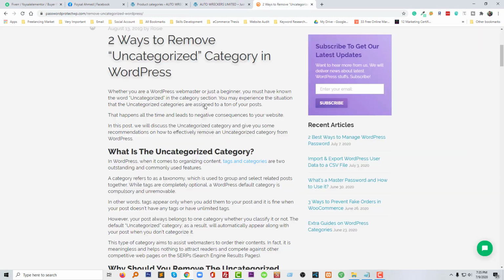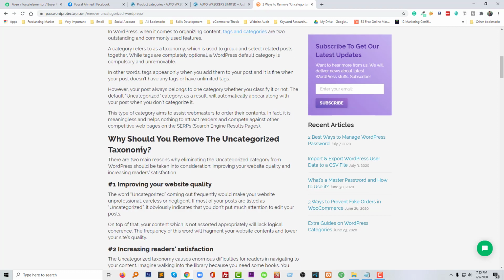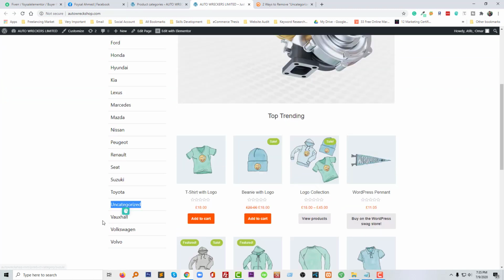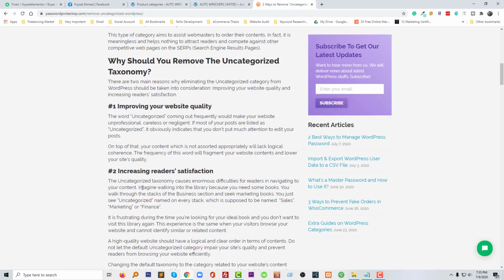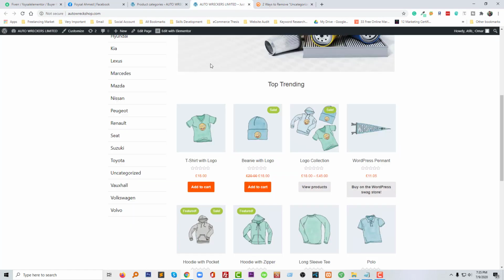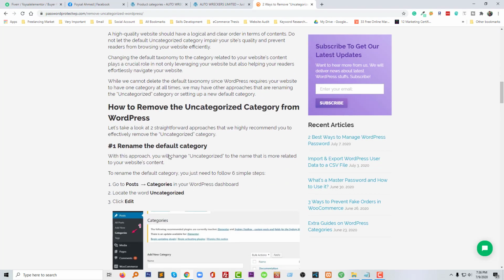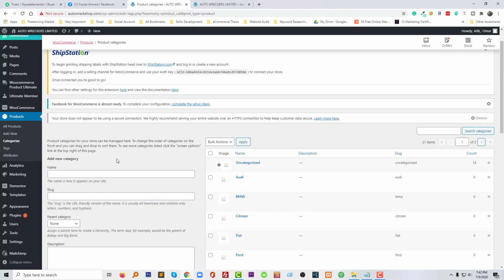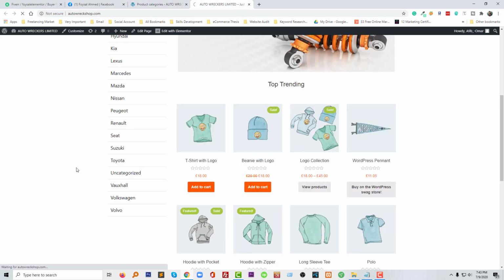Remove Uncategorized From Wordpress Woocommerce ✅ Wordpress Tutorial For Beginners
Remove Uncategorized # Wordpress Woocommerce

💻 Welcome to *Remove Uncategorized From Wordpress Woocommerce ✅ Wordpress Tutorial For Beginners  *

📝 Video Description:  In this step-by-step guide, you'll discover two simple methods to eliminate the default "Uncategorized" category from your WooCommerce product listings, ensuring a more organized and user-friendly shopping experience.

Here's what you'll learn:

Method 1: Renaming "Uncategorized" to a more relevant category
Method 2: Deleting the "Uncategorized" category permanently
By following these straightforward instructions, you'll have your WooCommerce store free from the unwanted "Uncategorized" tag in no time!

This tutorial is ideal for:

WooCommerce store owners seeking a streamlined product categorization system
WordPress beginners who want to enhance their online store's organization
Anyone interested in optimizing their WooCommerce product management
So, what are you waiting for? Eliminate the "Uncategorized" hassle and elevate your WooCommerce store today!

🌐 Services
Transform your e-commerce journey with expert services:

📲 Stay Updated
Follow us for valuable insights and updates: